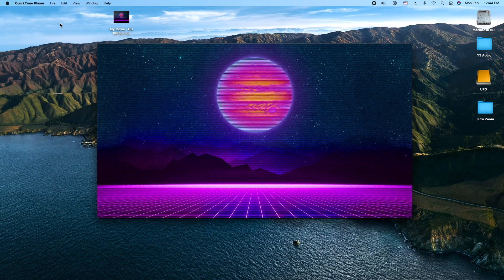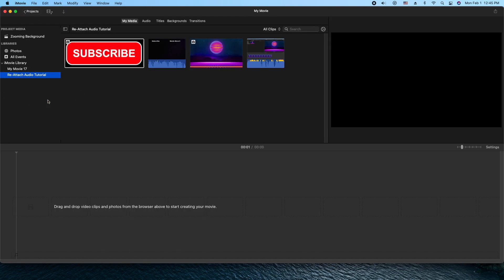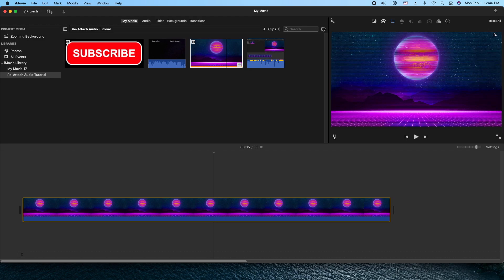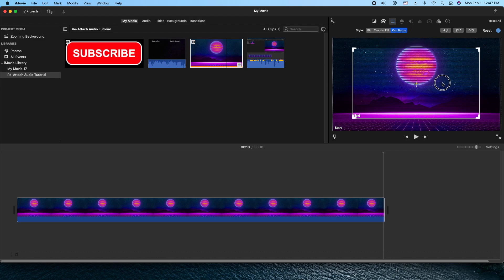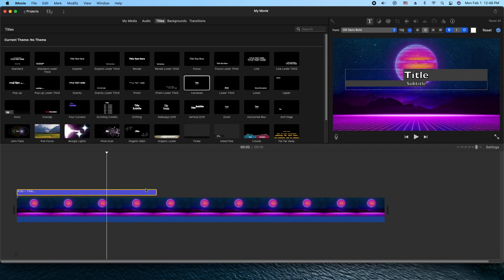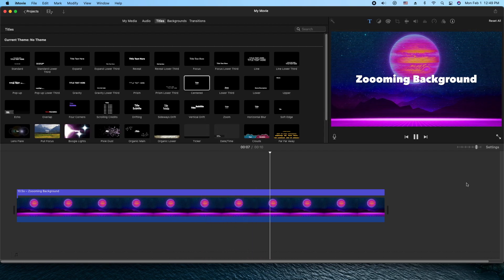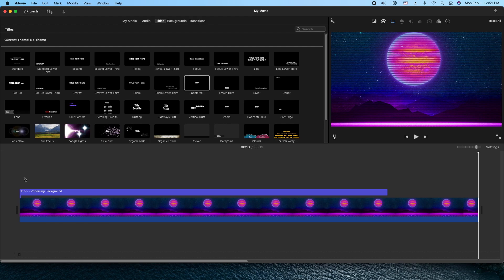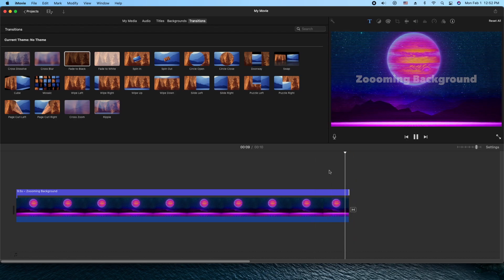iMovie Tutorial - Slow Zooming Background with Text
In this iMovie Tutorial for MacOS, I show you how to do a slow zooming background with a title text to give a 3D appearance.  It's a simple but very cool way to customize the look and feel of your videos or YouTube Outros.

ET